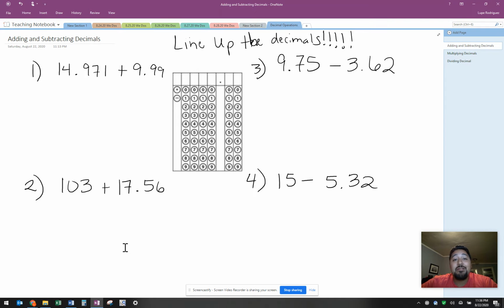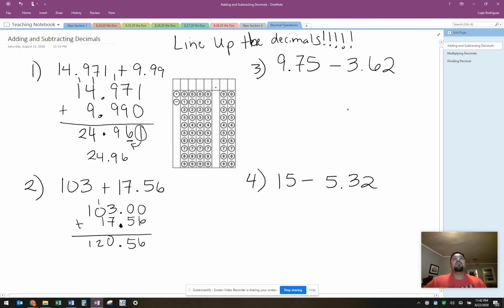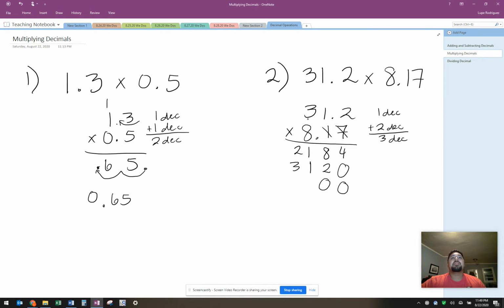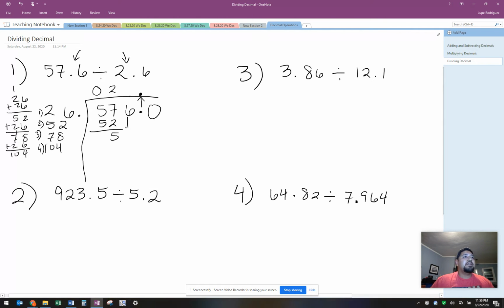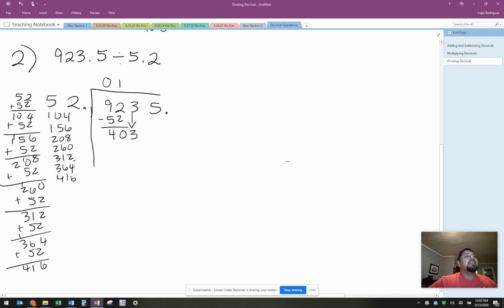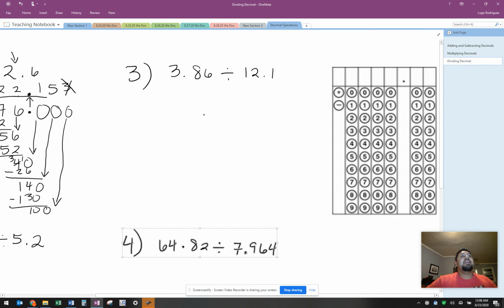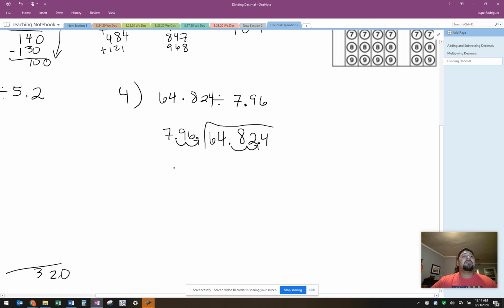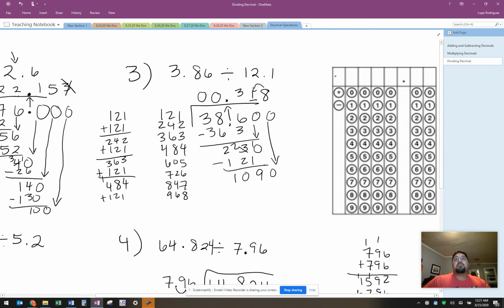8/24/20 Decimal Operations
Add, subtract, multiply, and divide decimals